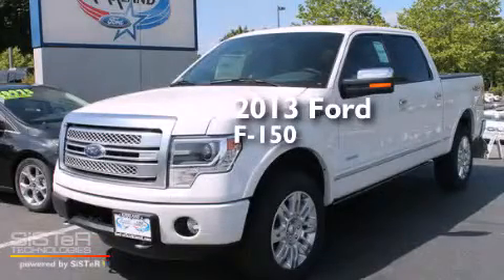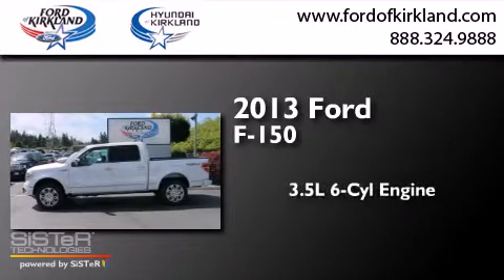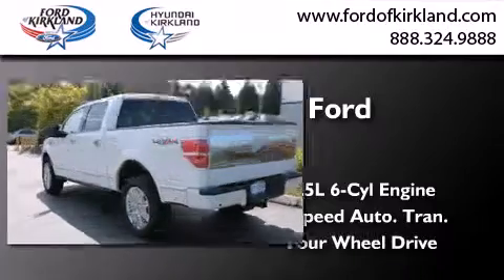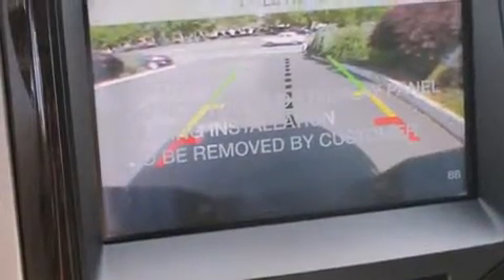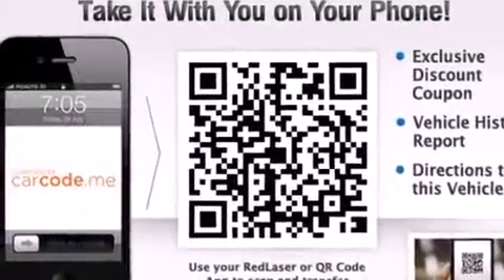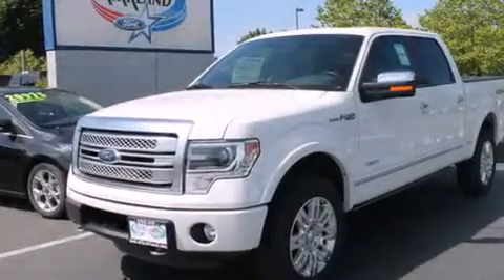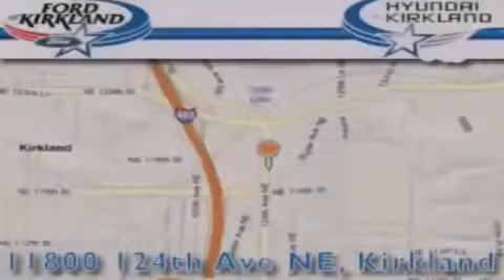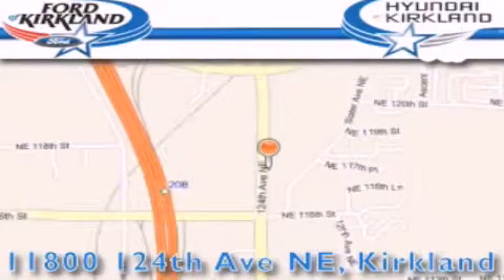2013 Ford F-150 Kirkland WA 98034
We have been honored to serve the Kirkland WA area , we promise that your experience at our dealership will exceed your expectations ! Year : 2013 Make : Ford Model : F-150 Engine : 3.5L V6 Trans . : 6 Spd Automatic Exterior : White Platinum Metallic Miles : 1 Interior : Black Leather Buckets Stock : C66068 Ford and Hyundai of Kirkland 124th Ave NE Kirkland , WA 98034